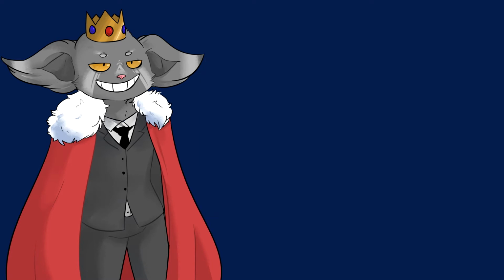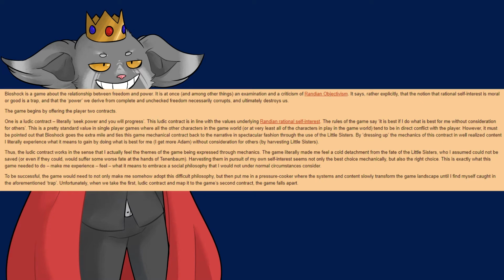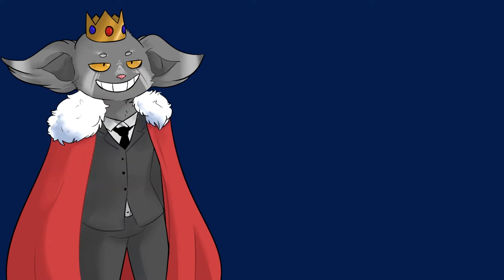Ludonarrative and the Beauty of the Player-Made Story